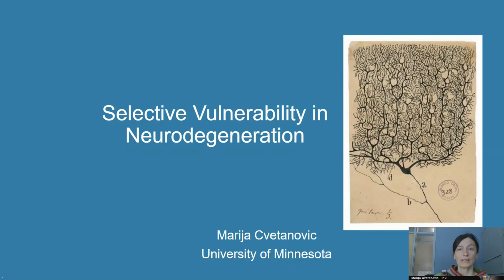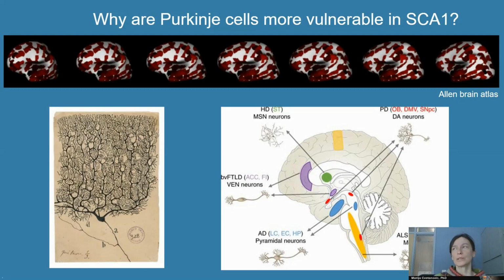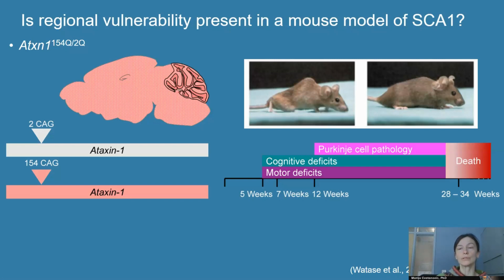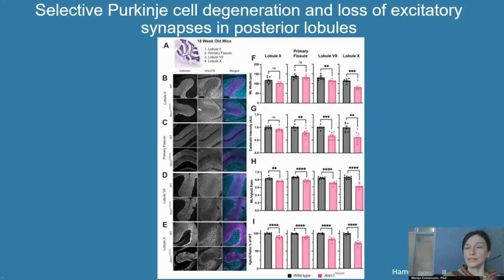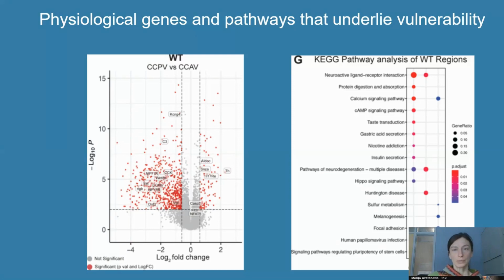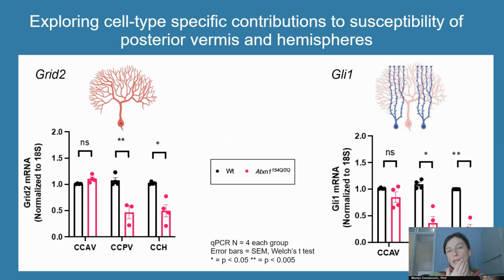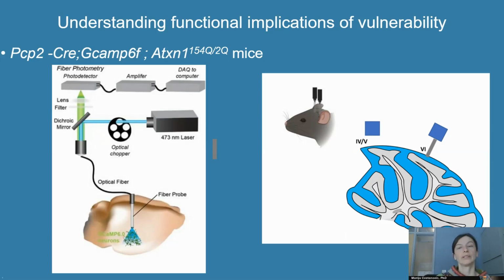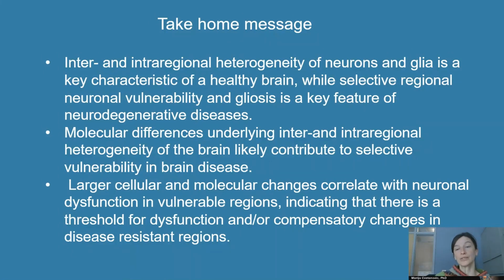Selective Neuronal Vulnerability in Neurodegeneration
Presented By: Marija Cvetanovic, PhD

Speaker Biography: Dr. Marija Cvetanovic is Associate Professor at the Department of Neuroscience and a Scholar at the Institute for Translational Neuroscience at the University of Minnesota, Minneapolis. Dr. Cvetanovic received an education in Molecular Biology and Physiology (University of Belgrade, Serbia), Immunology, Microbiology and Virology (PhD, University of Illinois in Chicago, USA), and Neuroscience (Postdoctoral fellow, Northwestern University, USA). Cvetanovic laboratory employs mouse and viral genetics, cell and molecular biology techniques, mouse behavior, fiber photometry, transcriptomics, and disease modeling with induced pluripotent stem cells, to investigate the cellular and molecular pathways that underlie the pathology of neurodegenerative disorders.

Webinar: Selective Neuronal Vulnerability in Neurodegeneration

Webinar Abstract: Selective vulnerability of brain regions and specific neural populations in neurodegeneration remains little understood. We hypothesize that pre-existing physiological differences in neurons and in surrounding glia across brain regions are likely to contribute to their selective vulnerability in disease. Spinocerebellar Ataxia type 1 (SCA1) is a dominantly inherited neurodegenerative disease caused by an abnormal expansion of polyglutamine (polyQ) repeats in the ATXN1 protein and characterized by early and severe cerebellar degeneration. Using histological approaches, we first demonstrated that the cerebellum of SCA1 mice does not undergo degeneration uniformly with worse Purkinje cell atrophy and gliosis in the posterior vermis, as seen in patients with SCA1.

Earn PACE Credits:
1. Make sure you’re a registered member of Labroots
2. Watch the webinar on YouTube or on the Labroots